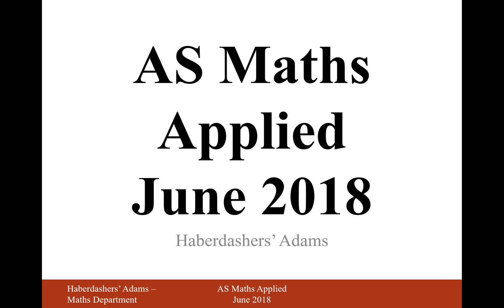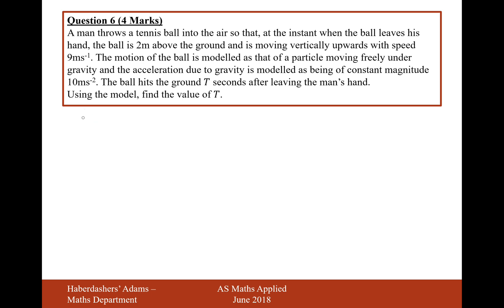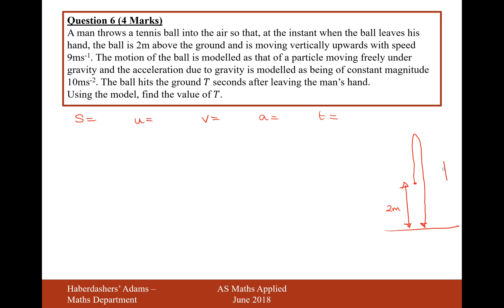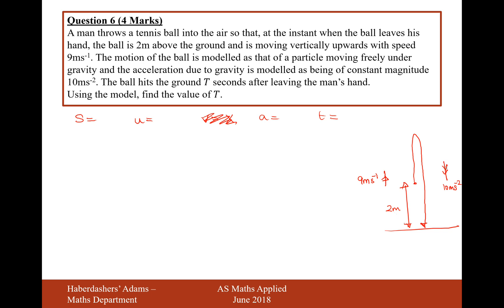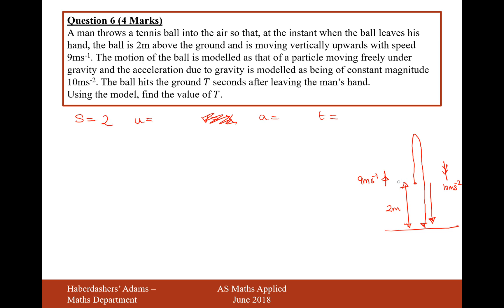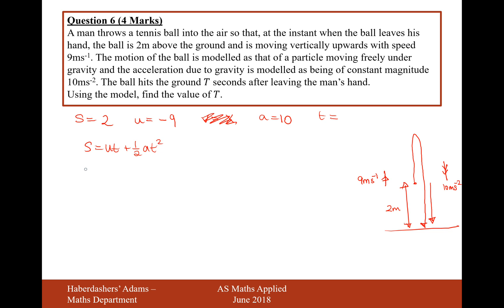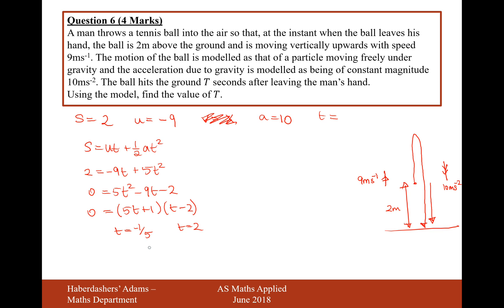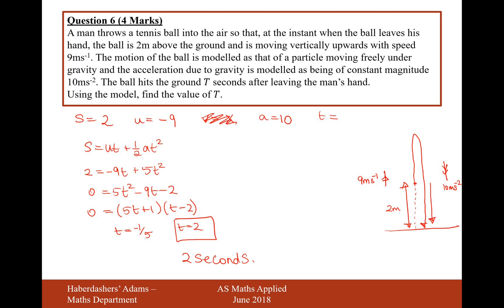AS Maths - 2018 - Applied - Q6